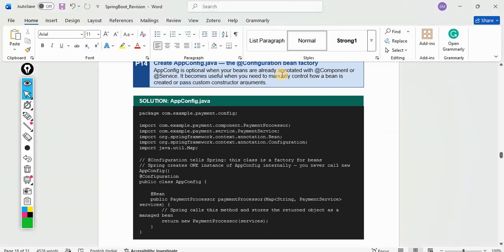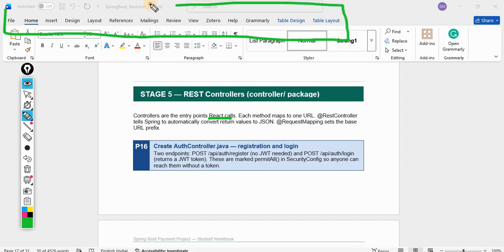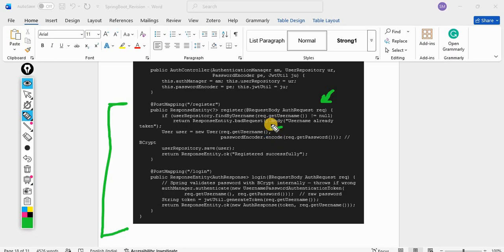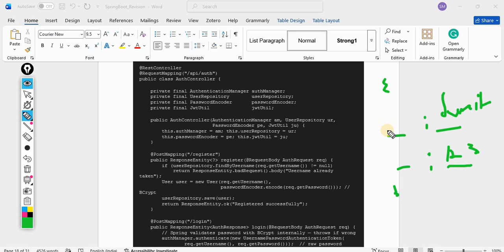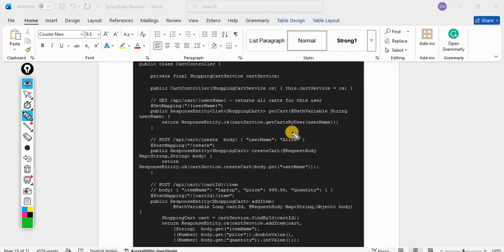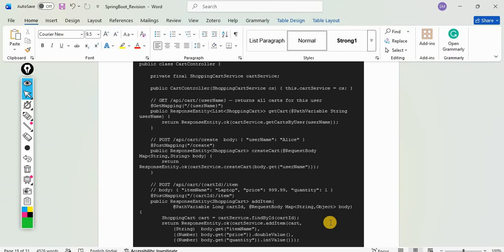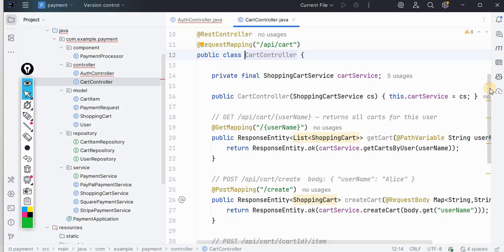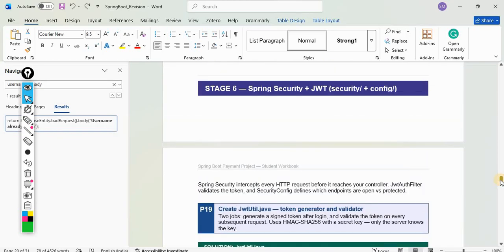VIDEO 05 Controller